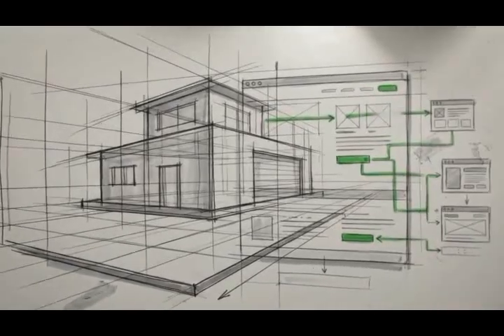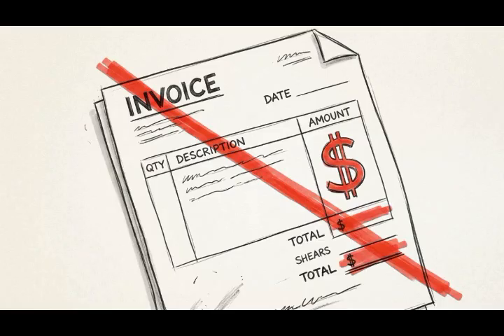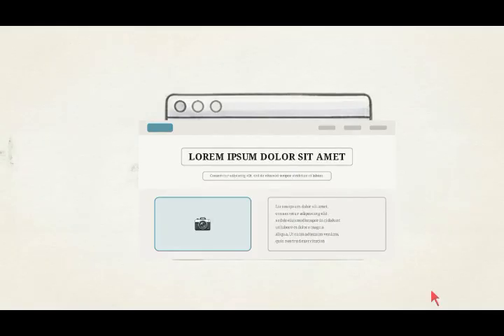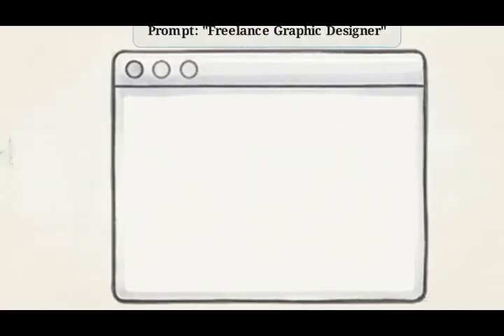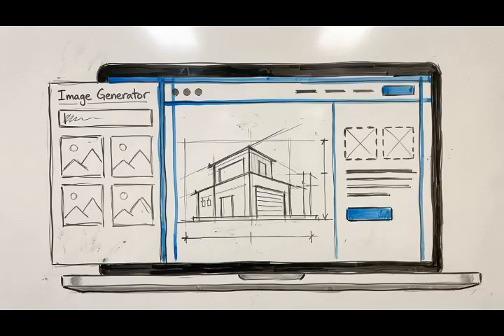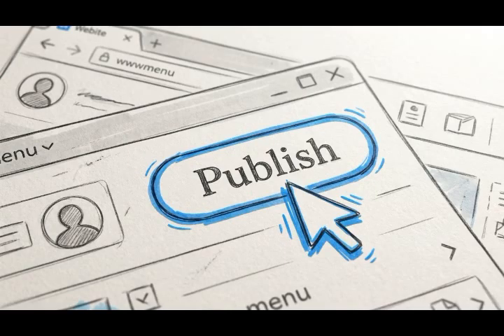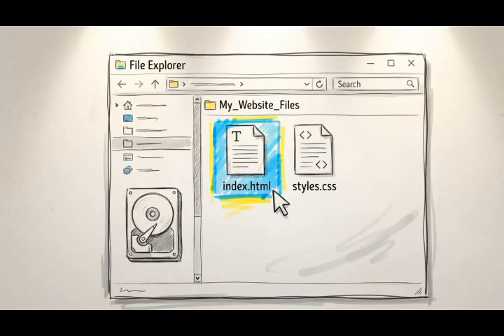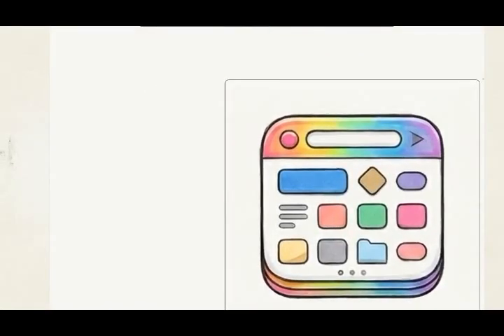Is This the Fastest Way to Build a Website? (60 Seconds!)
Tired of complicated coding and endless revisions? Discover how to build a fully functional, custom HTML website in just 60 seconds with ClickSites AI! This revolutionary tool bypasses traditional design processes, leveraging AI to generate layouts, unique content, and even images.

In this tutorial, you'll learn:
- 🚀 How ClickSites AI streamlines website creation (0:00)
- 🔑 Connecting your API key for AI content generation (1:00)
- ✨ Building your first site with a simple prompt (2:00)
- 🎨 Customizing content and design with AI assistance (2:50)
- 💻 Publishing your website with flexible hosting options (3:50)
You want to create video like this check it on the
ClickSites AI handles secure hosting, image generation, and design logic, eliminating the need for expensive monthly subscriptions and manual coding. Get your website live, complete with a free SSL certificate, faster than ever before.

Ready to revolutionize your web design workflow? Watch now to see how you can unlock new digital possibilities and revenue streams for your business!

Boost your YouTube audience with vidIQ. Use this link to unlock 500 bonus credits when you upgrade to a premium plan